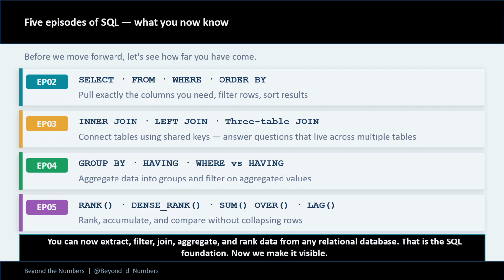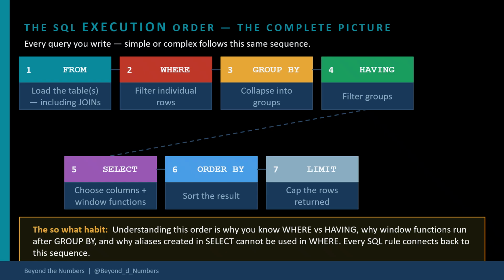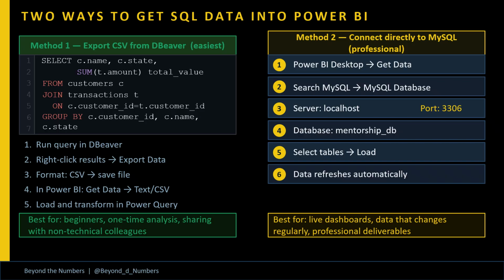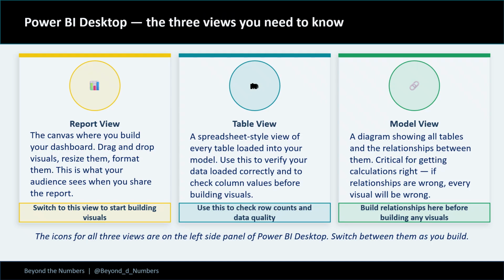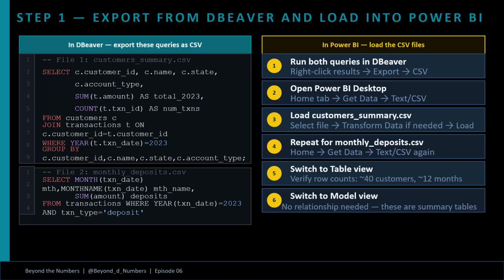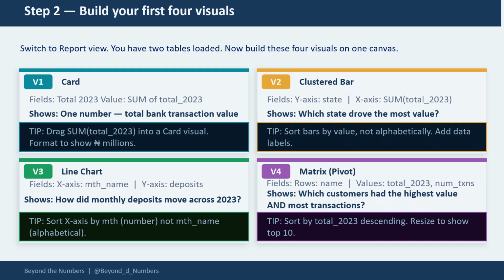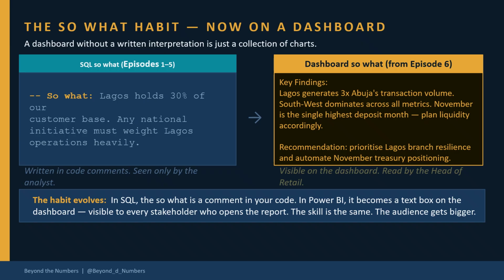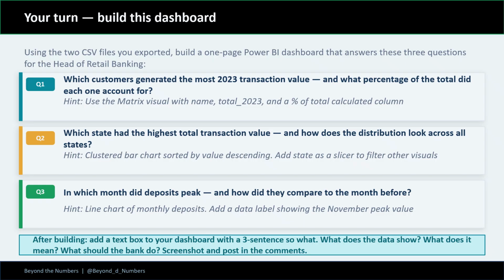SQL → Power BI: Your First Dashboard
Every query you have written since Tutorial 2 of this series was building toward this moment. In this episode we bridge SQL and Power BI — connecting the data you already know how to extract, and turning it into a dashboard your stakeholders can actually read.
This is not a new dataset and not new SQL concepts. It is the moment everything you have learned starts working together.

What you will learn:
The complete SQL execution order, tying together every rule from Episodes 2 through 5
What Power BI actually is, and where SQL fits into the full analytics workflow
Two ways to get your SQL data into Power BI — CSV export vs live MySQL connection
The three Power BI Desktop views — Report, Table, and Model  and when to use each
How to build your first four visuals: a KPI card, a bar chart, a line chart, and a matrix table
How the "so what" habit evolves from a SQL code comment into a dashboard finding your stakeholders actually read

File in the folder: ep06_queries.sql

You will also need mentorship_db loaded from Episode 2. Setup guide is in the same GitHub folder.

CHAPTERS

00:00 — Introduction: SQL to Power BI

01:00 — Five episodes of SQL — what you now know

02:30 — The SQL execution order — the complete picture

03:45 — What is Power BI, and where does SQL fit in?

05:15 — Two ways to connect: CSV export vs live MySQL

06:45 — The three Power BI Desktop views

08:00 — Step 1: Export from DBeaver and load into Power BI

10:30 — Step 2: Build your first four visuals

13:00 — The so what habit — now on a dashboard

14:15 — Practice: build this dashboard

15:15 — What's coming in Episode 7

16:15 — What's next: Episode 7

HOMEWORK

Export the two queries from the GitHub file. Load them into Power BI. Build the three visuals from the practice slide. Then add a text box with your so what — what the data shows, what it means, and what the bank should do. Screenshot your dashboard and post it in the comments. I will look at every one. 👇

NEXT EPISODE:

Episode 7 — Power BI Deep Dive. Live MySQL connection. Full data model. DAX measures. Slicers. By the end of Episode 7 you will have a portfolio-ready dashboard built entirely from data you have worked with since Episode 2.